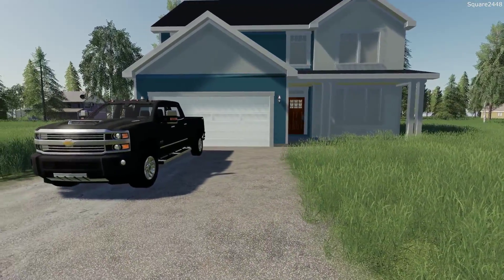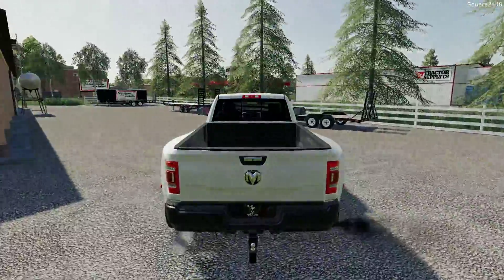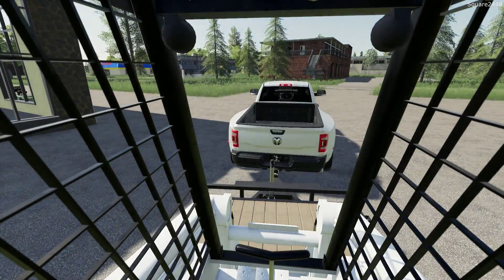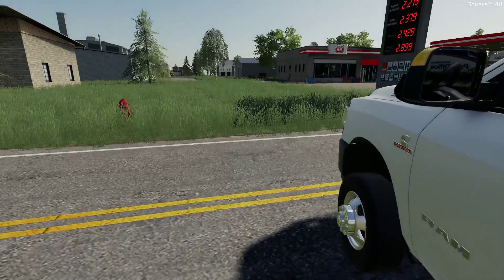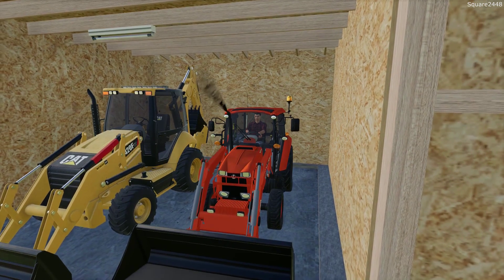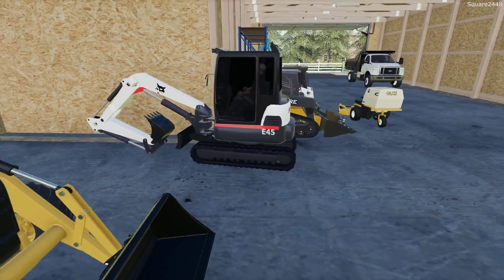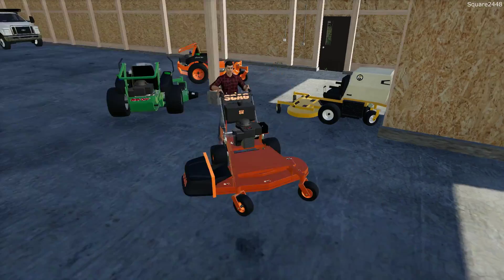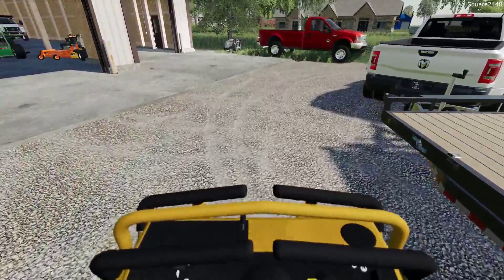Buying Bobcat S70 | Organizing The Shop | Landscaping Upgrades | Zero Turn Mowers | Ram 3500 | FS19